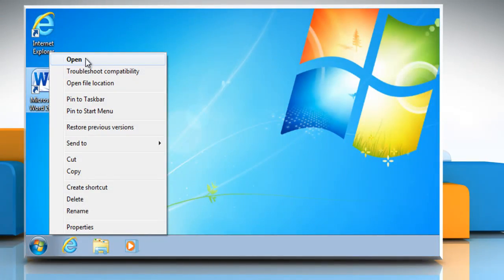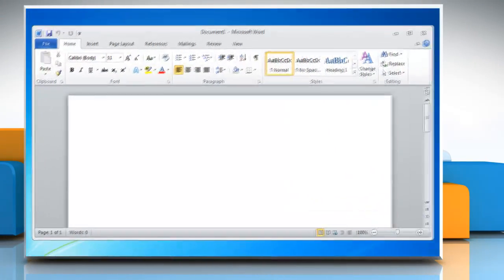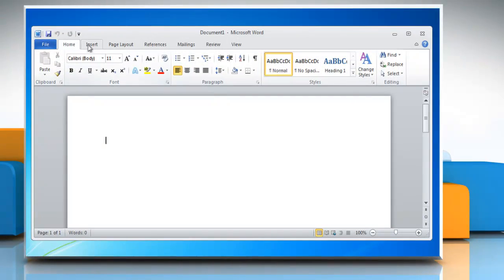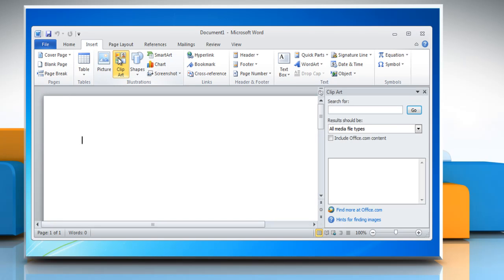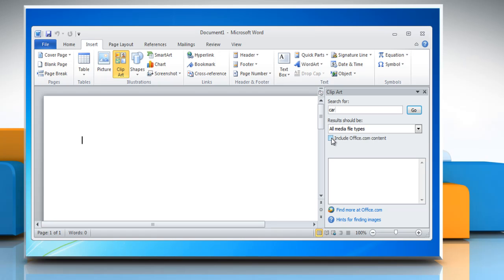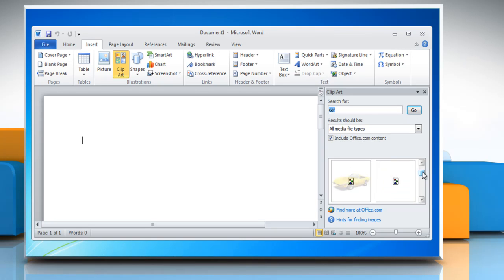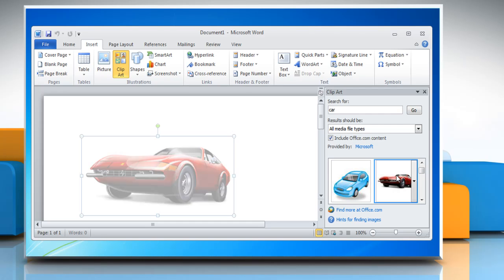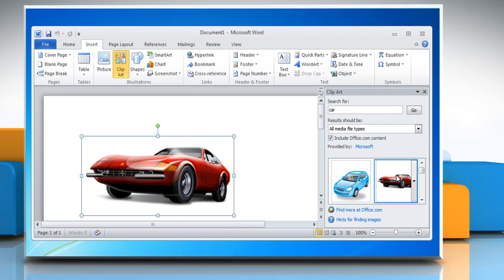How to insert a clip art in a Microsoft® Word 2010 on Windows® 7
Do you want the steps for inserting a clip art in Microsoft® Office Word 2010 on a Windows® 7-based PC